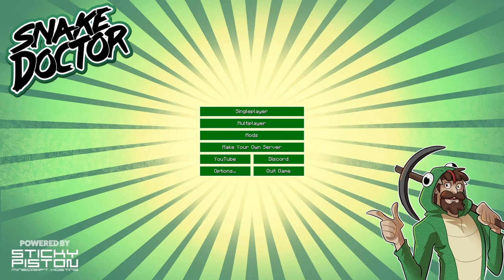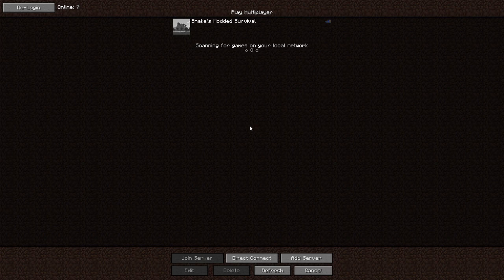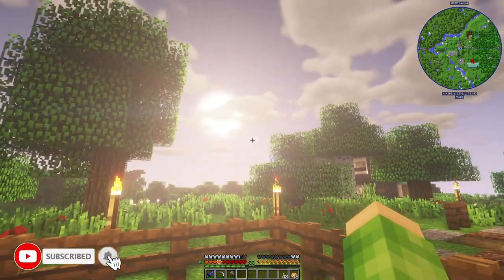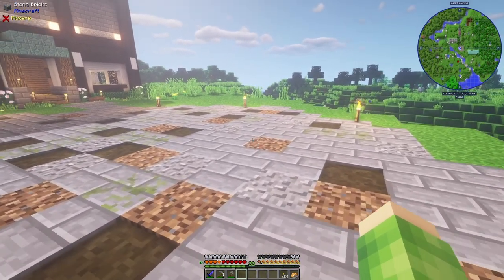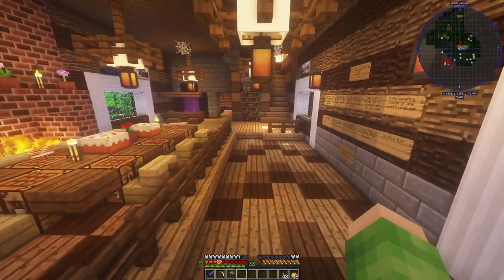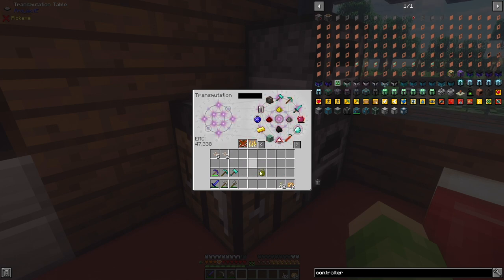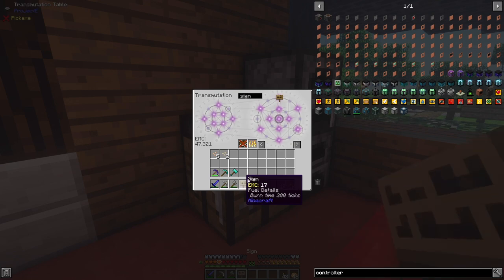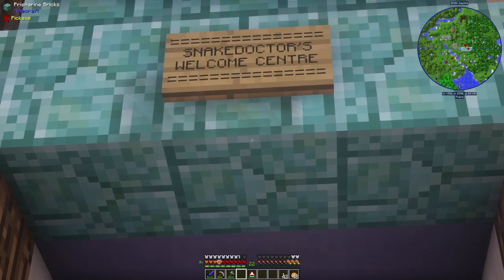Snake's Modded Survival - I HAVE MY OWN MODPACK AND YOU CAN PLAY IT!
Welcome to the Members Modded Survival world, using my own custom modpack... Download the pack today and then become a member of my YouTube channel at Bailey or Team Snake level to gain access to the server!